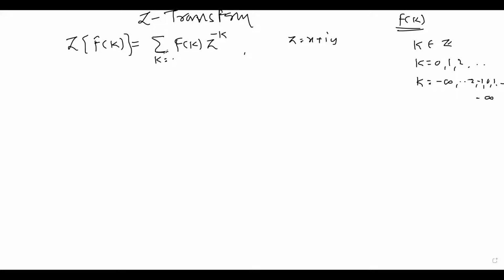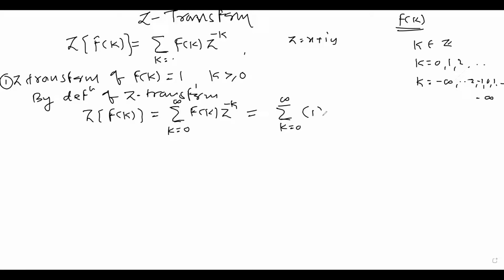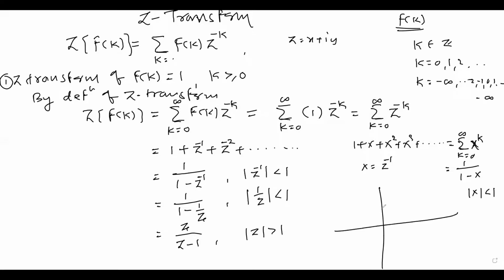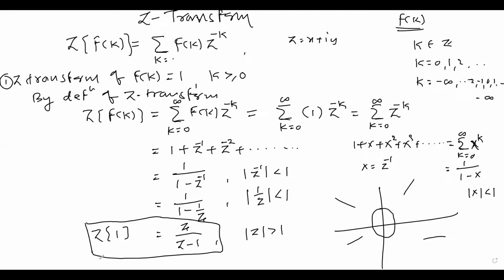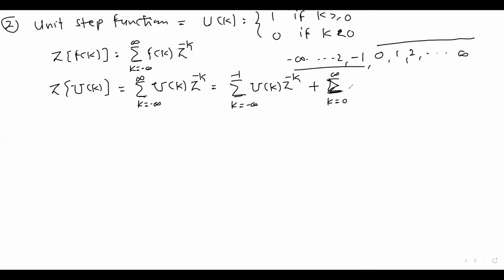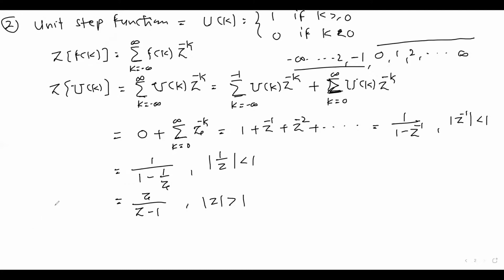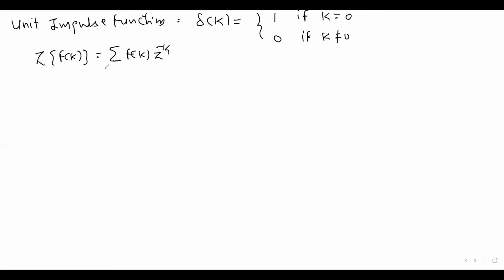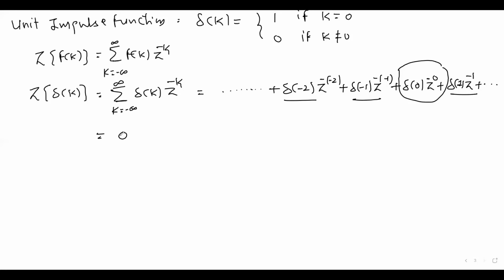How To Find Z-Transform of 1, Z-Transform of Unit Step Function, Z-Transform of Unit Impulse